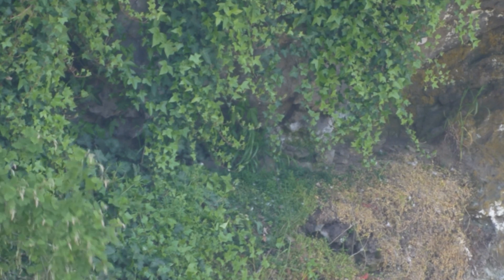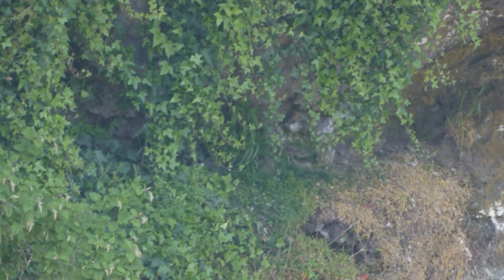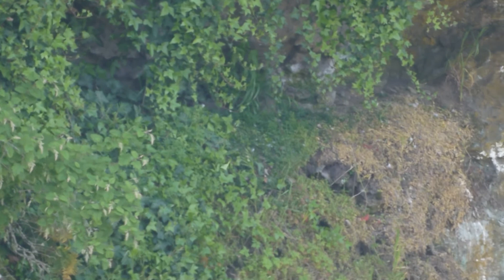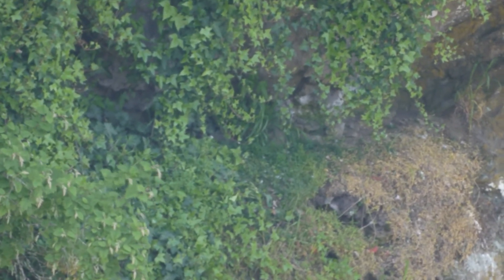"Vixen" Peregrine Falcon Nest Site Snoqualmie Falls May 21, 2017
Could be "Velocity". Near the end of the week we should be able to see chicks in the nest. Today's recordings taken using the 1100mm F10.5 Maksutov with the Panasonic GF-2, and a 2x doubler for most of the recording. Handheld selfie taken using Sony HDR-AS20, modified lens and mic port opens.